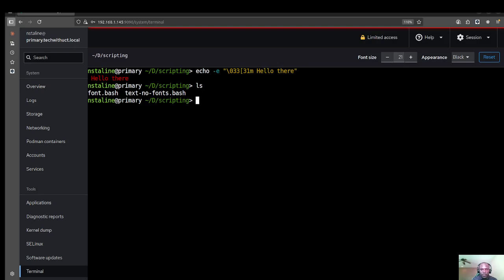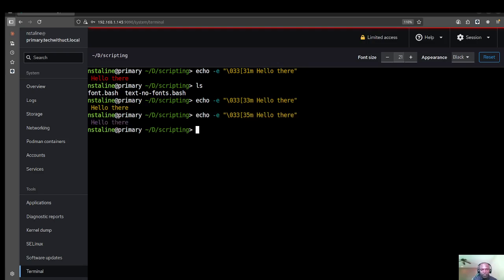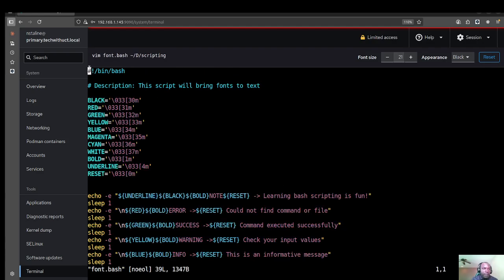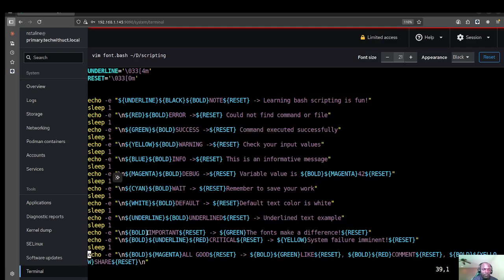CUSTOMIZE TEXT FONT COLOR WITH LINUX TERMINAL 🚀